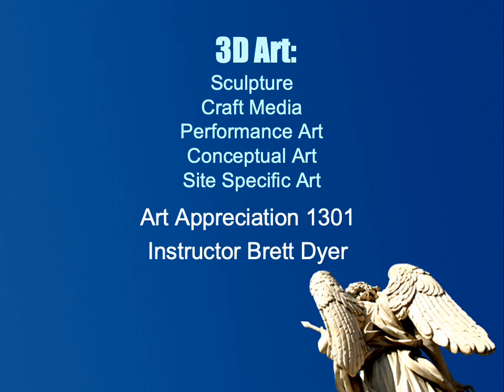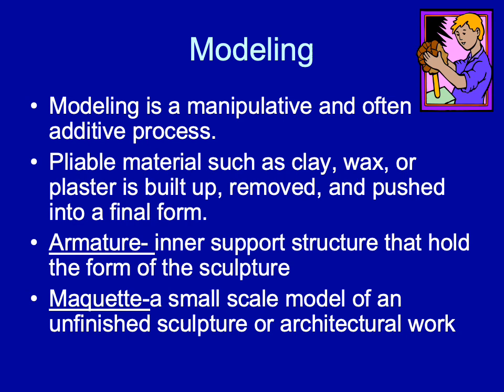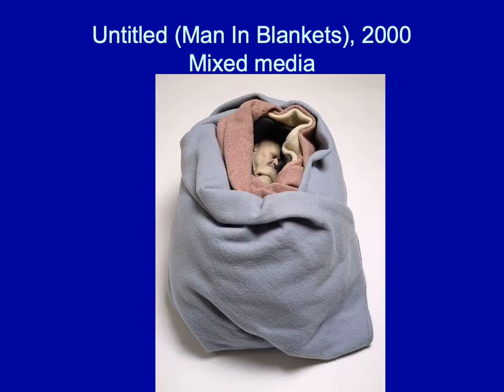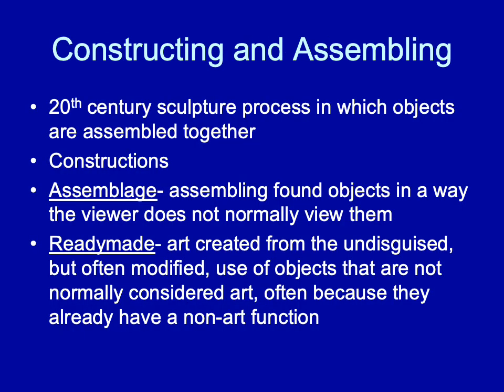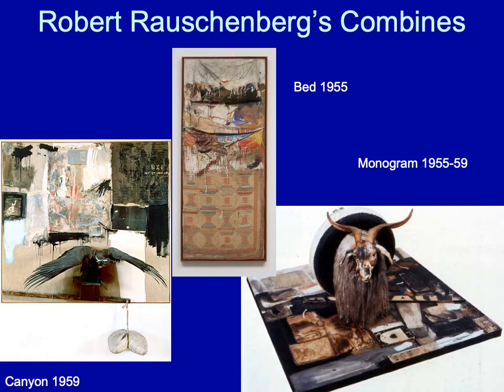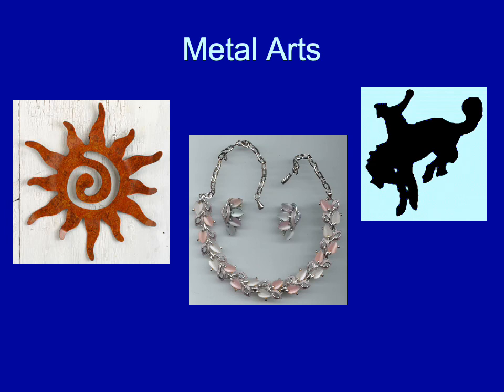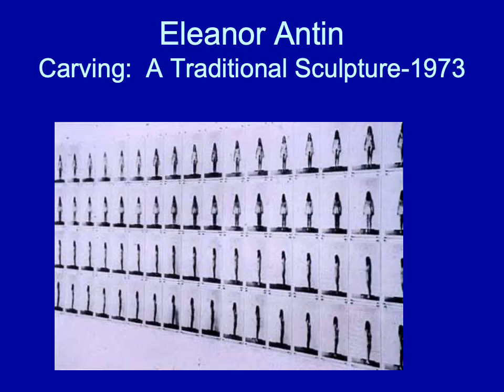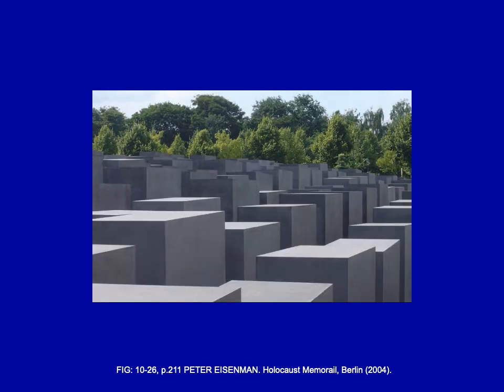3D Art Lecture